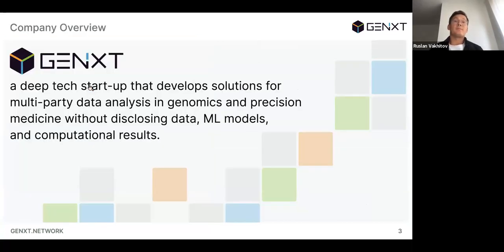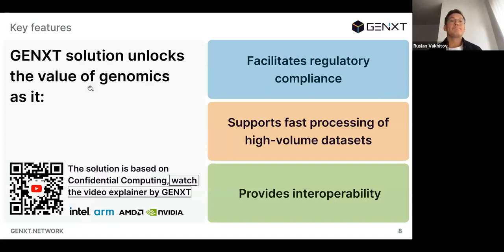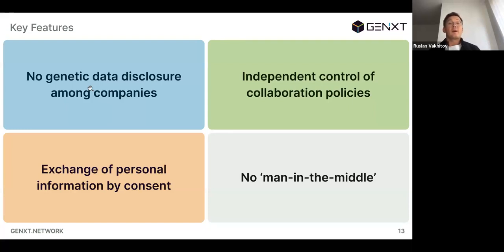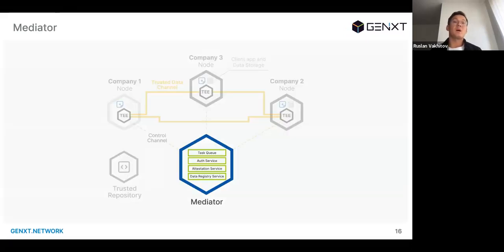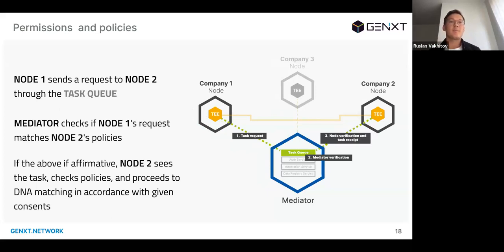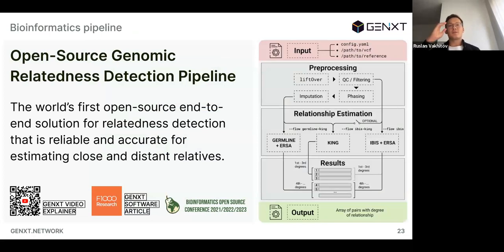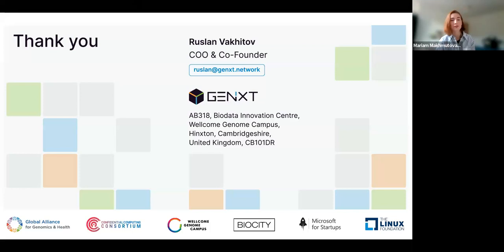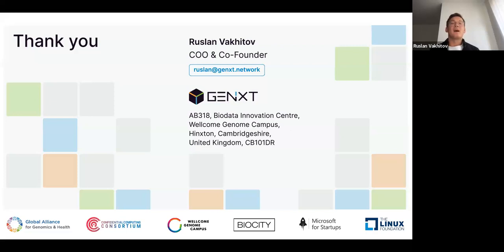Confidential Computing in genomics: GENXT Cross Database DNA Matching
Genomic data is one of the key contributors in the realization of precision medicine and to satisfy the demand for AI on diverse genomic data, the industry requires secure solutions for collaborative computing.

In this webinar, GENXT team demonstrates how Confidential Computing can enable fine-grained data security for federated analysis in genomics, reflecting the dual needs of privacy and policy compliance.

GENXT discusses its first application that allows personal genomics companies to find DNA relatives for their customers across each other’s database without genetic data disclosure, introduces the implementation of the Global Alliance for Genomics and Health (GA4GH) standards, and highlights future use cases for genomics-driven R&D.